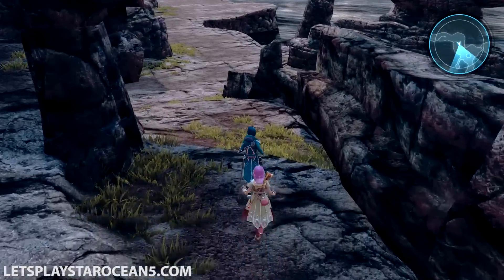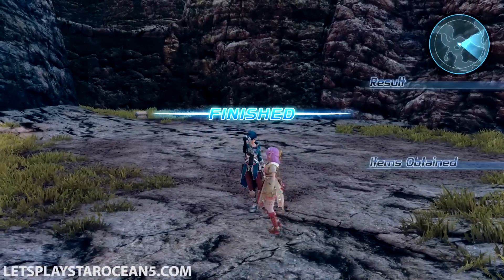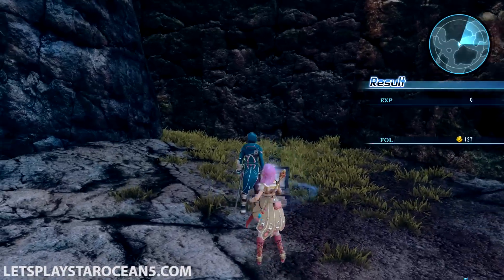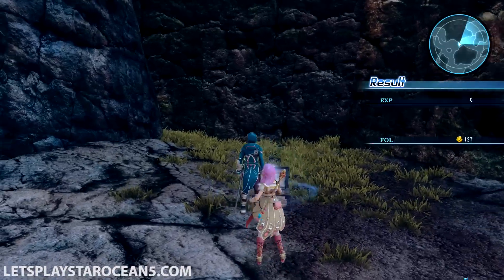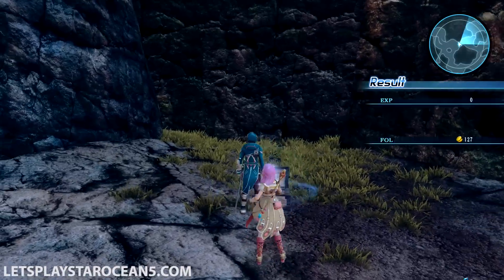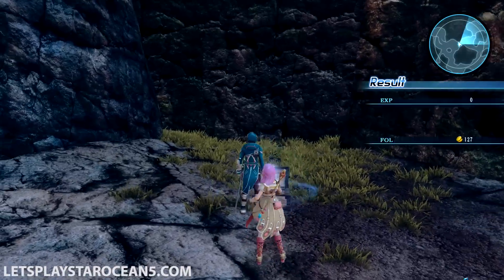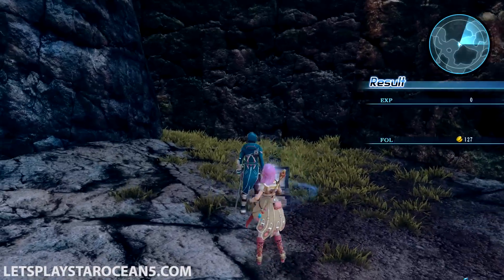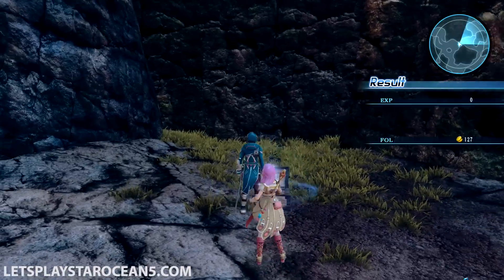Star Ocean 5 Combat - Better Than Star Ocean 3?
Star Ocean 5 Combat is Better Than Star Ocean 3. At least this early in the game.

One of my biggest concerns in this Star Ocean 5 PS4 playthrough coming into Star Ocean Integrity and Faithlessness was the fact that the lead developer wanted to channel the spirit of Star Ocean 3.

It's no mystery that the Star Ocean series houses some of my most favorite RPG games.

Star Ocean 3 is widely regarded as the worst game in the series and for good reason. It's combat is clunky. It's dungeons are confusing and it's exploration is limited.

Fortunately, Star Ocean 5 only used some of the concepts of Star Ocean 3's combat system. Tri-Ace used those concepts as a framework and completely overhauled the execution and implementation.

Star Ocean 5's combat is fluid, fast and you get the impression that your artificial intelligence-controlled teammates really know what they are doing--at least in the early stages of the game

Star Ocean 5 Role System

The role system in Star Ocean 5 is perhaps the biggest change to combat. I'm too early in the game to evaluate it. But, I'm very excited to see just how creatively I can customize my team by giving them different jobs in battle

I've already experimented with changing Victor's role from "Defender" to "Attacker." I did seem to notice that battles become more aggressive and perhaps easier for me in the short term. However, I'll need more time with it playing against stronger enemies to really determine if what I felt was legitimate or not.

Is Combat in Star Ocean 5 Too Easy?

I'm too early in the game to answer this question comprehensively. What I will say is that every Star Ocean game allows you to out-level the difficulty of combat. I think this dynamic is what has most players upset. However, it's one of the things I love most about the series.

Periscope - TheSecondLetter
Merekat - TheSecondLetter

If you have questions about how to start, build and grow a successful YouTube Gaming Channel, check out our FAQs